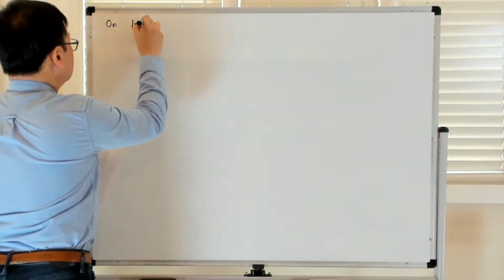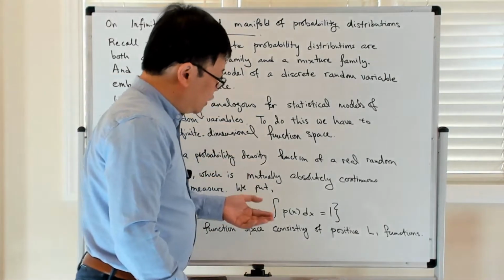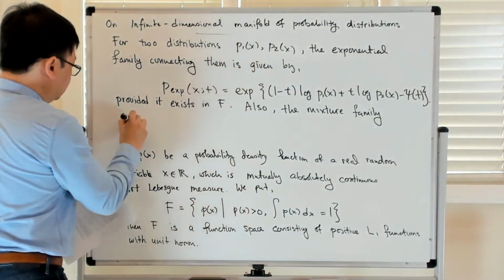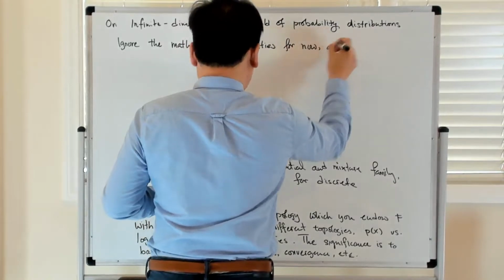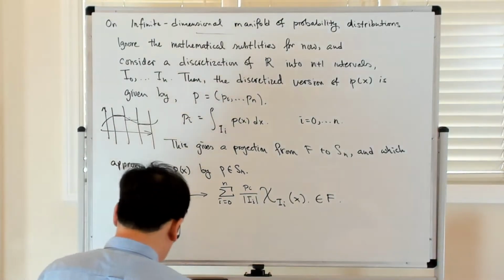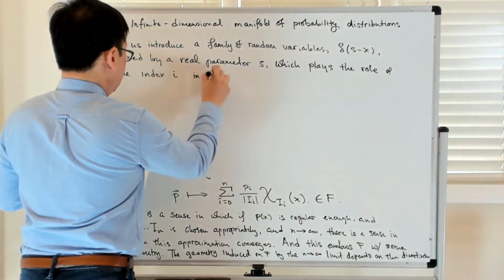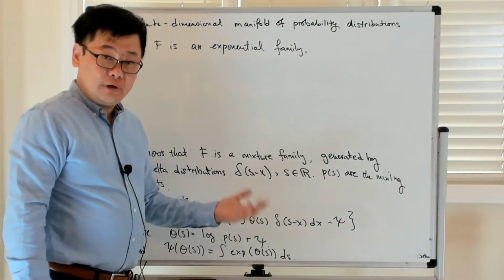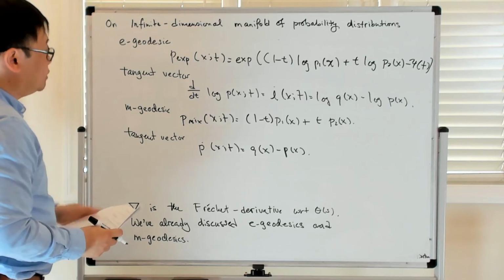Infinite-dimensional manifold of probability distributions